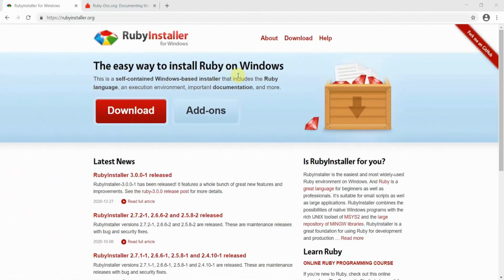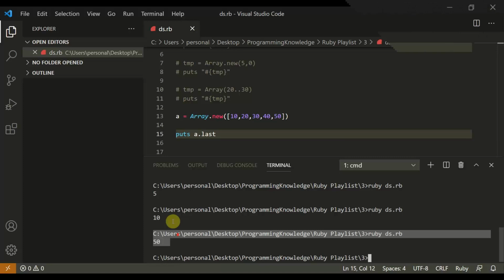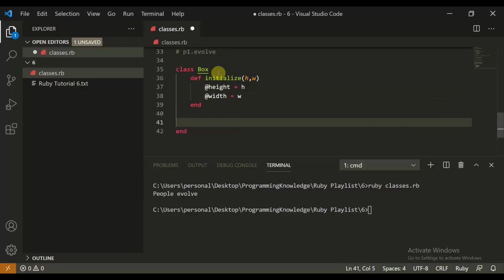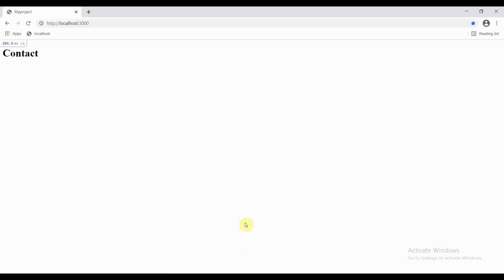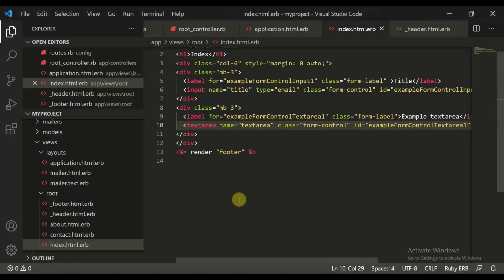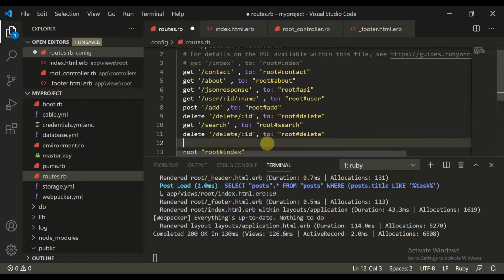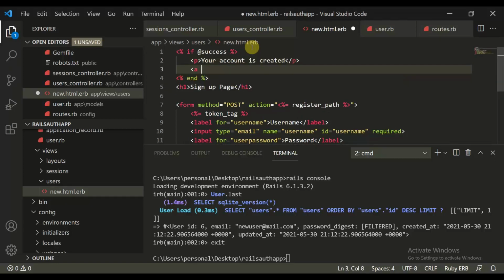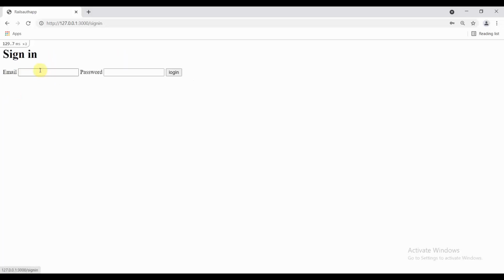Ruby On Rails Tutorials For Beginners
Welcome to this course on ruby. Ruby is An open-source project object-oriented, dynamic,  Very High Level Language scripting language. Ruby on Rails (RoR) is  Development framework for web applications written in Ruby
Used by some of famous sites.
💻Contents💻
00:00:01 - 1. Getting Started With Ruby
00:10:48 - 2. How to use Conditions and Operators in Ruby
00:20:55 - 3. Arrays in Ruby
00:31:06 - 4. Strings and Hashes in Ruby
00:42:22 - 5. Date and Time in Ruby
00:53:52 - 6. Classes and Objects in Ruby
01:05:28 - 7. Install Ruby On Rails on Windows 10
01:16:32 - 8. Getting started with basics - Routing and Rendering in Rails
01:28:11 - 9. Extending - Routing and Rendering in Rails
01:38:55 - 10. Passing Params in Rails Route, Redirect Route
01:49:14 - 11. Writing a Rails Model
01:58:54 - 12. Setting up the Bootstrap form on Frontend in the Rails app
02:09:44 - 13. Rendering Database to Frontend
02:20:42 - 14. Implementing Delete and search functionality in our rails app
02:32:44 - 15. Implementing the update functionality in rails to do app
02:44:41 - 16. Getting Started With rails Authentication App
02:54:17 - 17. Creating More Routes for Authentication app
03:03:40 - 18. Adding a sign in page to our application
03:14:08 - 19. Adding Error Handling to sign up & sign in pages
03:25:27 - 20. Creating a dummy landing page to test our app